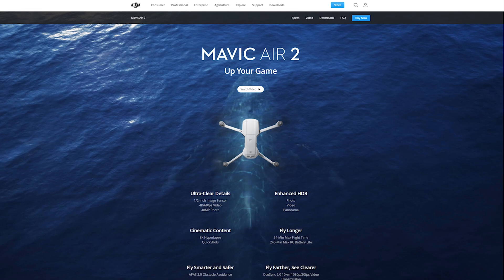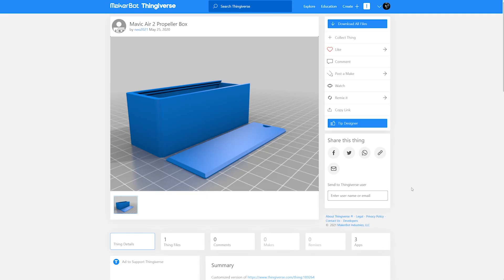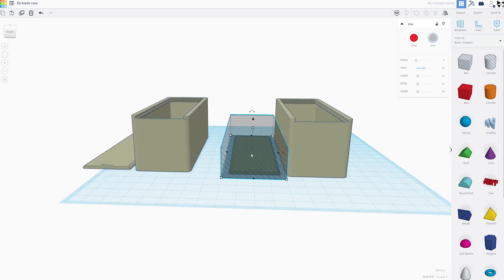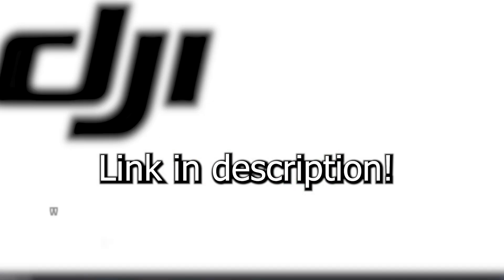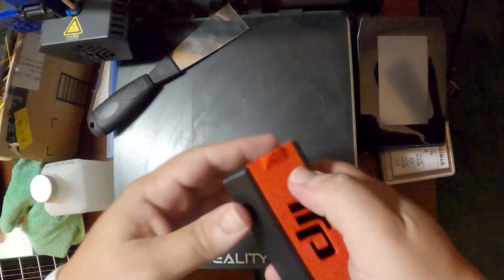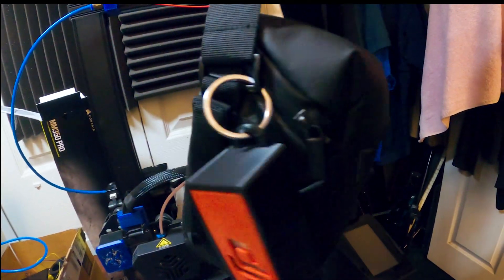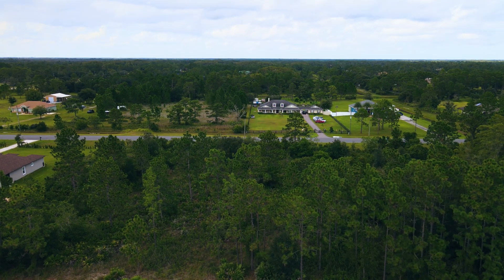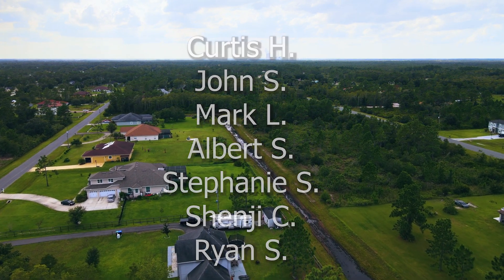3d Printed Mavic Air 2 Propeller Case | Remixing in Tinkercad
◼◼ My stuff! ◼◼